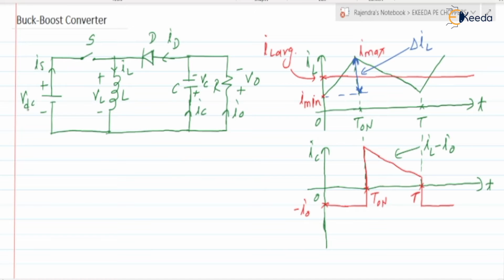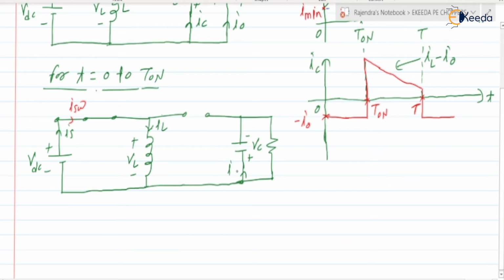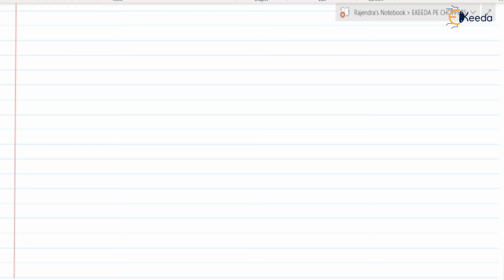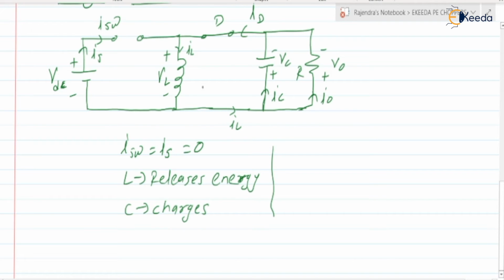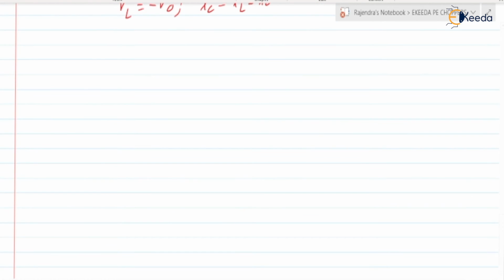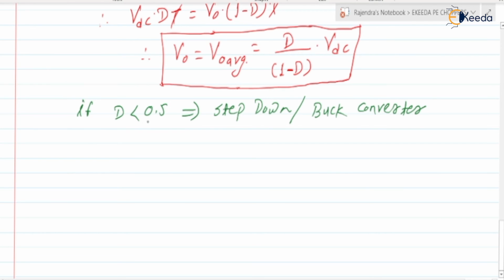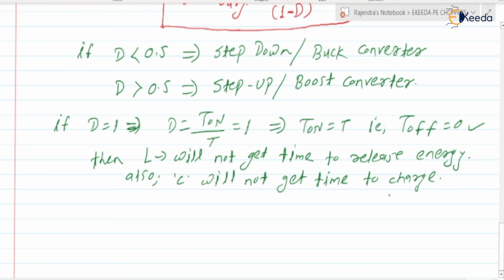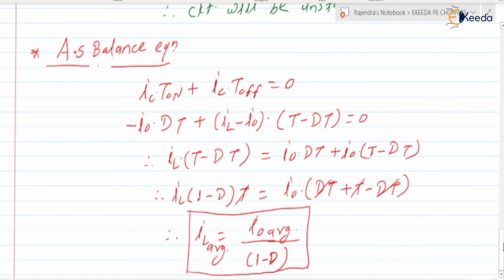Mastering Buck-Boost Converters For GATE Power Electronics | Part 1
Welcome to the first part of our comprehensive series on Buck-Boost Converters in Power Electronics, specially designed to help you ace the GATE exam! 🚀

In this tutorial, we delve into the fundamental concepts of Buck-Boost Converters, exploring their principles, operation, and key characteristics. Whether you're a GATE aspirant, an engineering student, or someone keen on mastering power electronics, this video is tailored for you.

Key topics covered in Part-I include:

Introduction to Buck-Boost Converters
Operating principles and working mechanism
Analysis of voltage and current waveforms
Understanding efficiency and key performance parameters

Happy Learning.